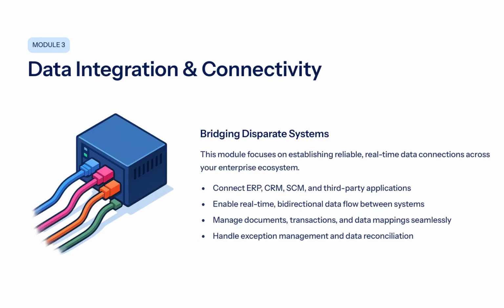⚡ **ION Training | Online Certification Course | by Vistasparks Solutions** 🚀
Master enterprise integration and automation with our **ION Training**, designed to help you connect systems, streamline workflows, and enable seamless data exchange across your organization. This hands-on program focuses on real-world implementation of **ION (Integration & Operations Network)** to improve efficiency and decision-making.

✔ IT Professionals & System Integrators
✔ Software Developers & Analysts
✔ Industrial Automation Engineers
✔ Corporate Teams & Organizations

👤 **Individual Training**

* Beginner to advanced level learning
* Hands-on labs with ION platform
* Real-time integration scenarios

🏢 **Corporate Training**

* Customized sessions based on business requirements
* Enterprise system integration strategies
* Workflow automation & optimization
* Enhancing operational efficiency and connectivity

📚 **Course Agenda (Module-wise)**

**Module 1: Introduction to ION Platform**

* Overview of ION
* Importance of enterprise integration

**Module 2: Architecture & System Setup**

* ION architecture overview
* Installation and configuration
* Environment setup
* Understanding core components

**Module 3: Data Flow & Integration**

* Message handling and data exchange
* Creating workflows and process flows
* Integration with ERP and other systems
* Event-driven architecture basics

**Module 4: Development & Customization**

* Building custom integrations
* API usage and connectivity
* Scripting and extensions
* Best practices

**Module 5: Monitoring & Management**

* Monitoring integrations and workflows
* Alerts and notifications
* Logging and tracking
* Performance optimization

**Module 6: Security & Compliance**

* Securing data and integrations
* Authentication and access control
* Compliance standards
* Risk management

**Module 7: Automation & Optimization**

* Automating business processes
* Improving workflow efficiency
* Real-time data processing
* Optimization strategies

**Module 8: Hands-on Practical Session**

* Live integration scenarios
* Workflow creation and testing
* Troubleshooting techniques

**Module 9: Future Scope & Career Guidance**

* Career opportunities in integration & automation
* Industry trends and tools
* Certifications and growth roadmap

✔ Industry-Relevant Curriculum
✔ Hands-on Practical Experience
✔ Expert Trainers

Boost your career in **enterprise integration and automation** with **ION Training by Vistasparks Solutions**.

📩 Contact Vistasparks Solutions for enrollment & inquiries